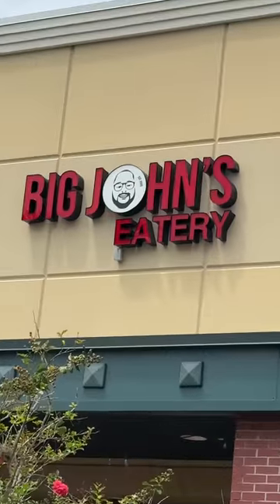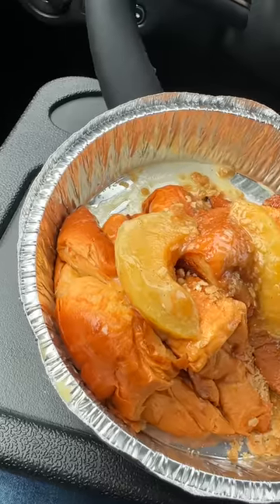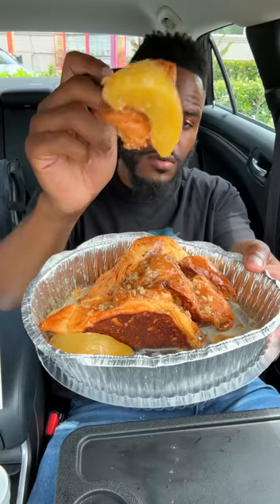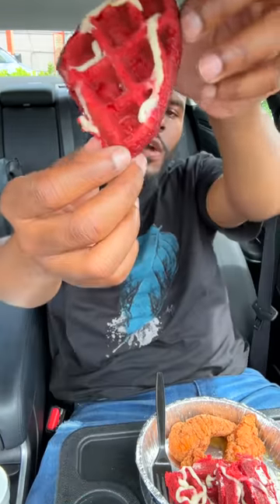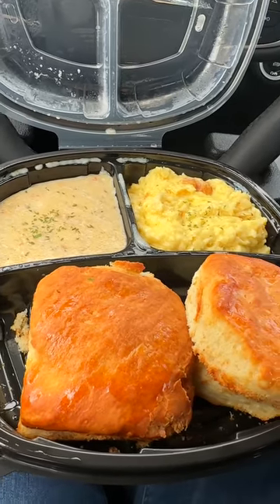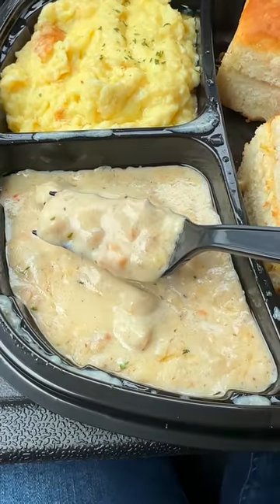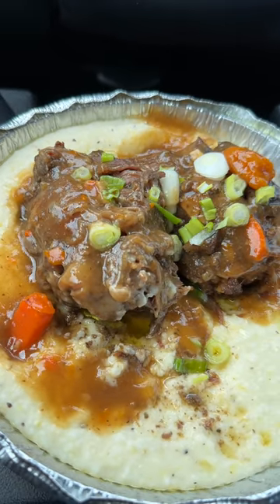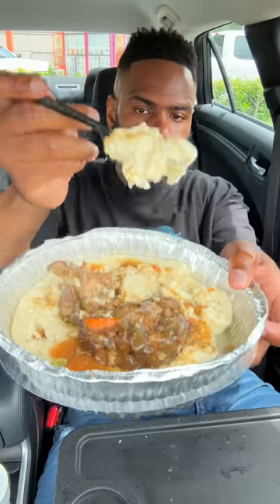EASILY The Best BRUNCH In South Florida